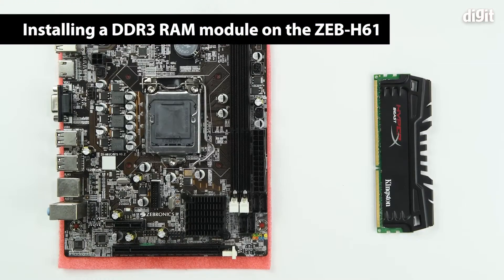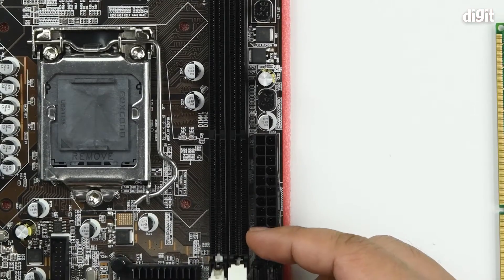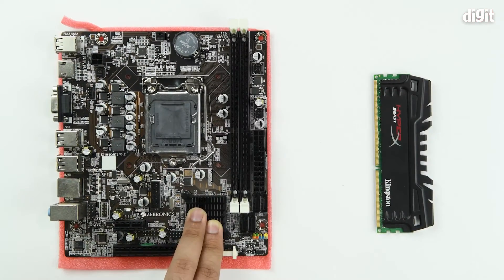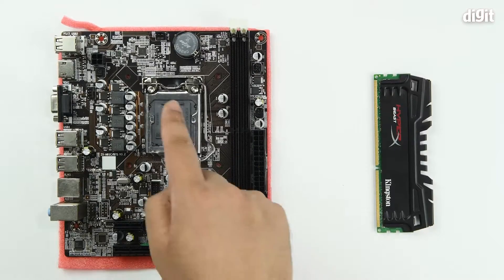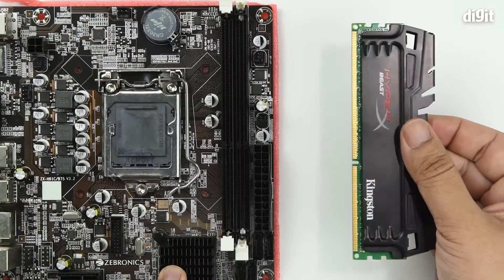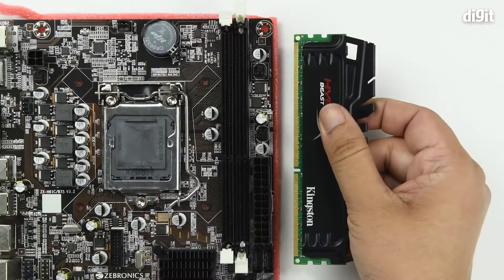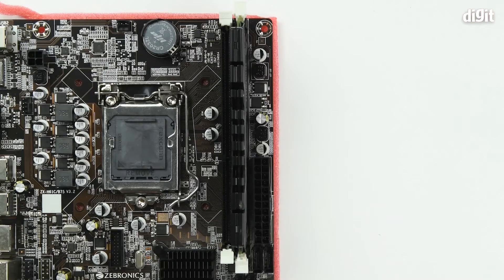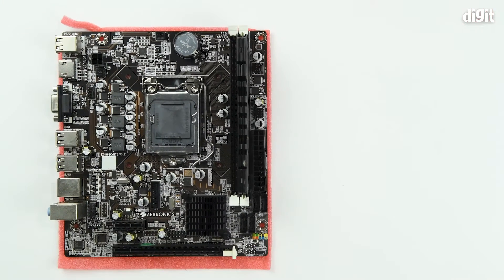Zebronics ZEB-H61 Intel Motherboard - How to Install RAM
About the Zebronics ZEB-H61 Intel Motherboard:
Suitable For Desktop